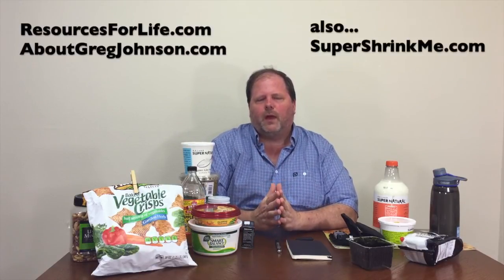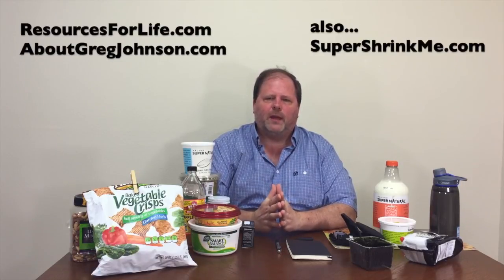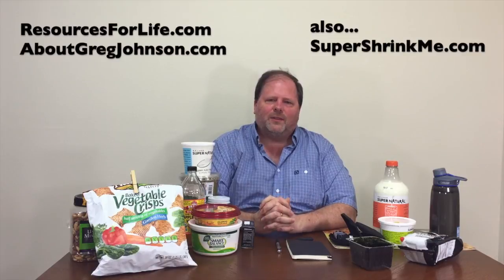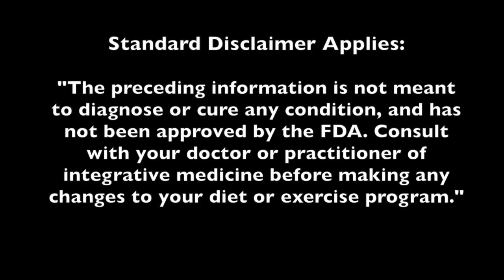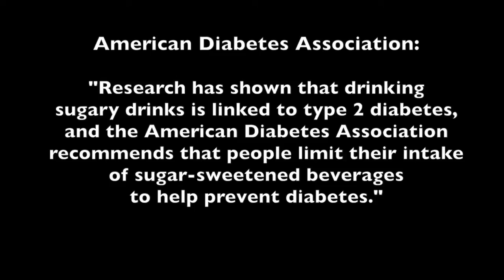Wellness Plan for Obesity, Diabetes, and Hypertension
This video presents a health and wellness plan for addressing and preventing: Obesity, Type 2 Diabetes, and Hypertension. This approach advocates better sleep quality/quantity, strength exercises (stair climbing), and low carb / low glycemic index food choices. Suggestions in this video for weight loss, glucose control, and lowering blood pressure are from personal experience. You should consult with your physician before making changes to your diet or exercise. This video is not intended to diagnose or cure. UPDATE: A comment made in this video is critical about Coca Cola's statement that sugar does not cause diabetes. A few days after this video was released, Coca Cola removed the web page containing their position on diabetes and sugar.